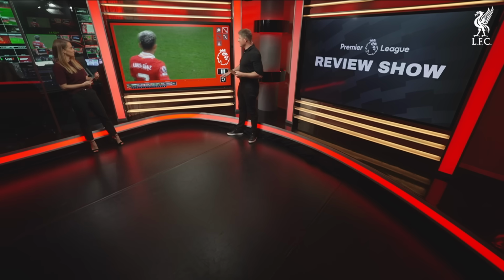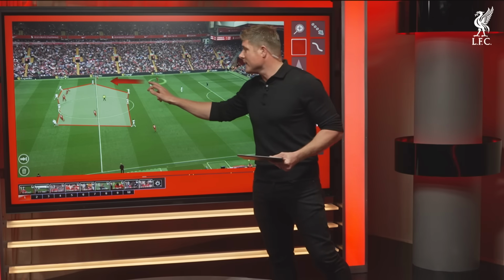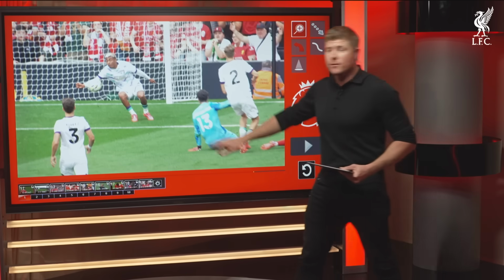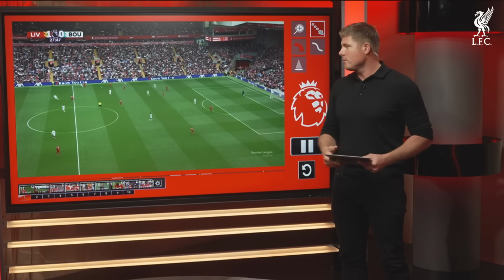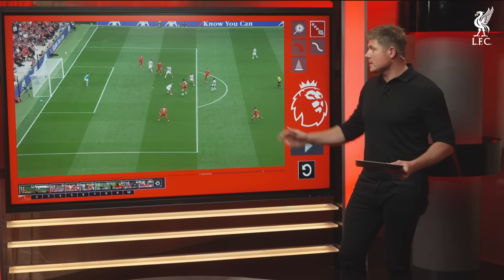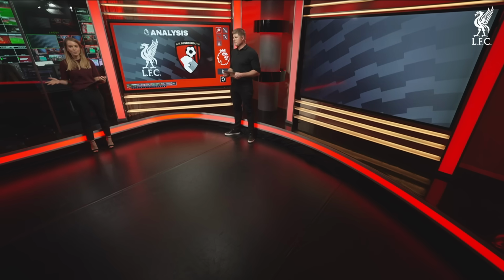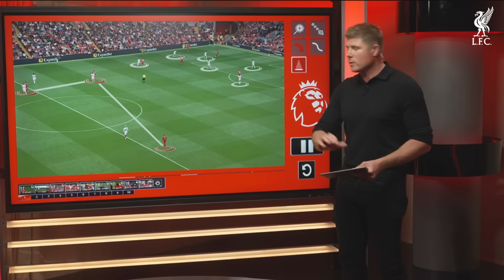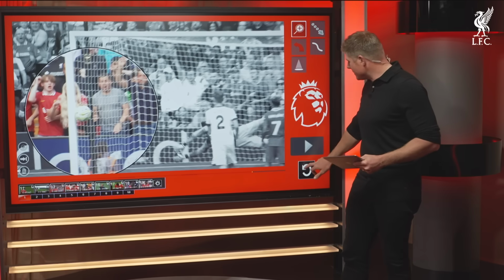Review Show: Detailed analysis of Diaz & Nunez goals | Liverpool 3-0 Bournemouth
Neil Mellor takes a deep dive into the goals from Luis Diaz & Darwin Nunez as Liverpool won 3-0 vs Bournemouth at Anfield in the Premier League.

📺 Watch even more from the Reds with a YouTube Channel Membership, including LFC emojis, extra uploads and LIVE academy games
Liverpool FC - YouTube
Get closer to the Reds than anyone else!Well, you're in the right place with new and exclusive uploads bringing you closer to the Reds, every week.